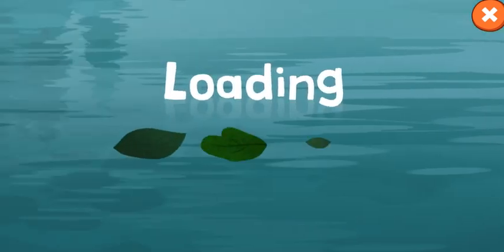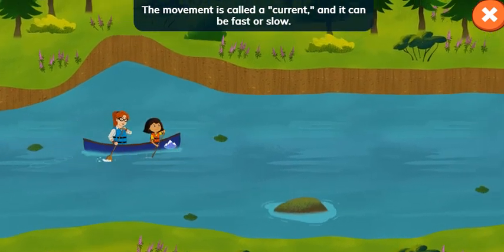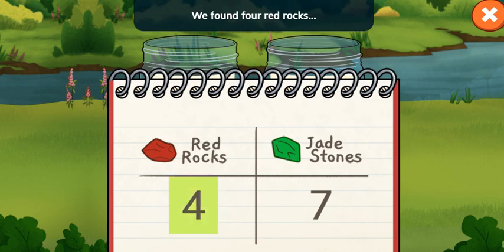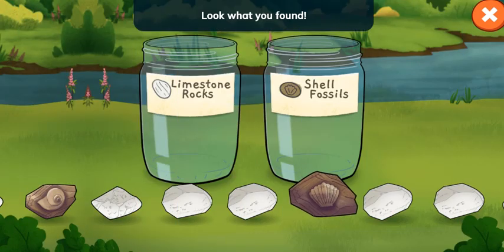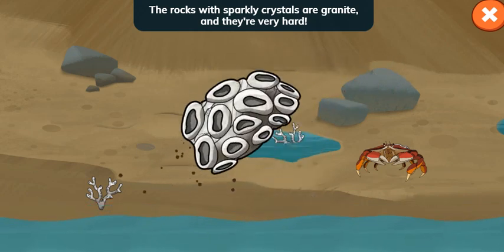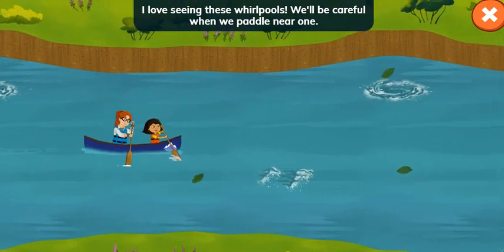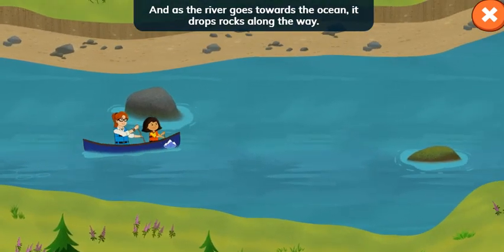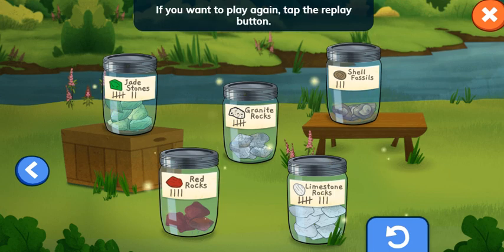Molly of Denali | Canoe Quest | PBS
Molly of Denali - online Game. Games for Kids. Canoe Quest  | PBS
Follow other games of Grywalandia: